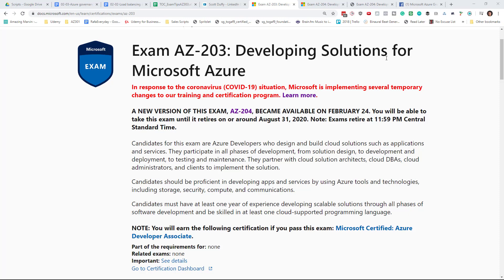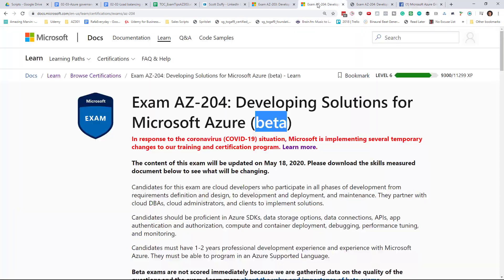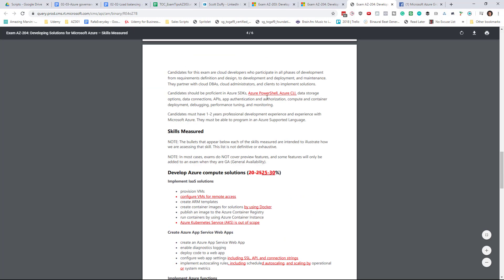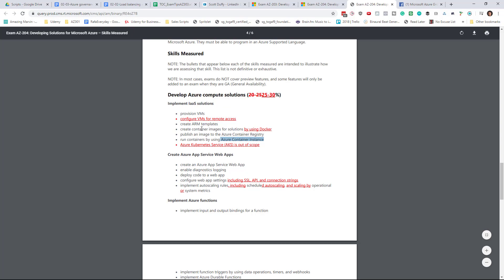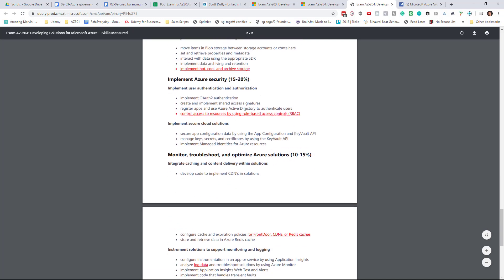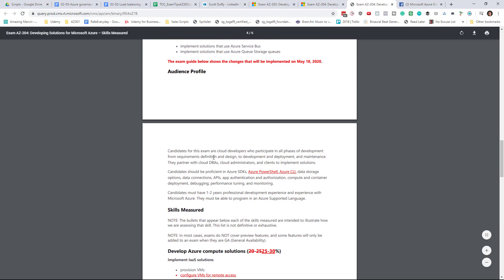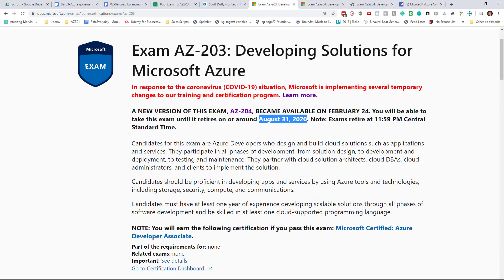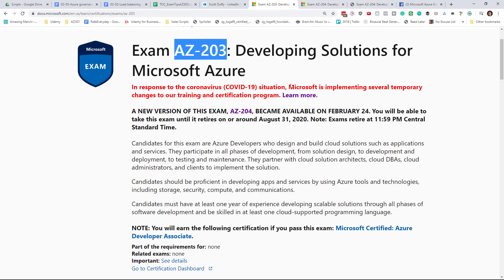AZ-204 Azure Developer Beta Exam Changes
Noticed some changes to the AZ-204 beta exam requirements. If you've been studying to take this exam, it's important to know what's changed.